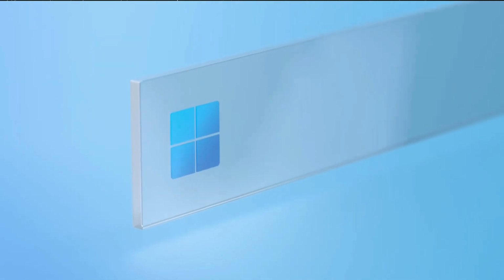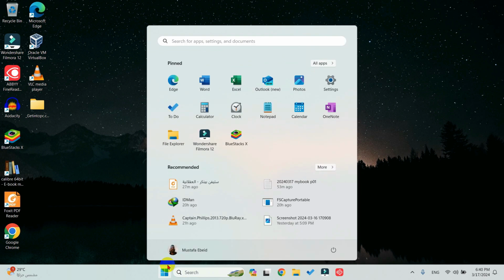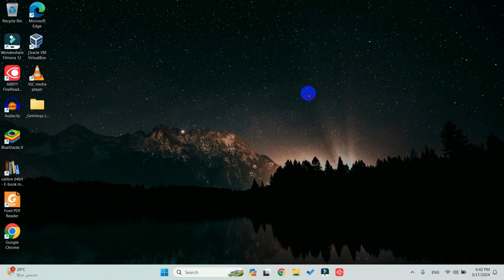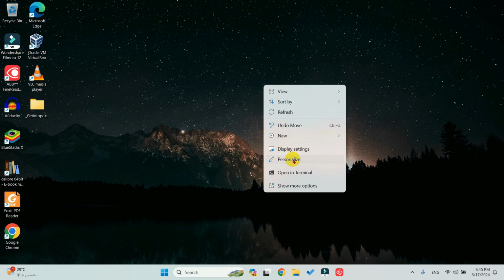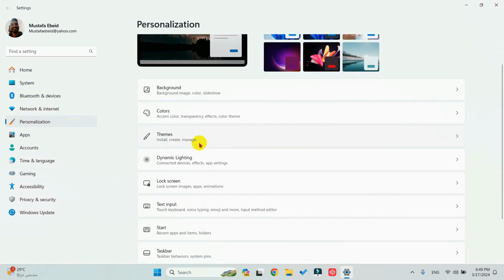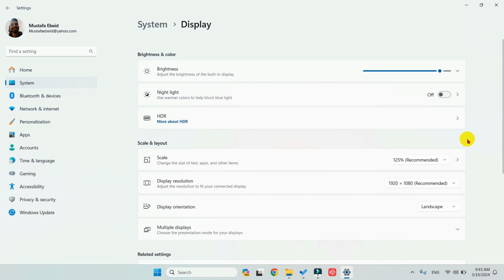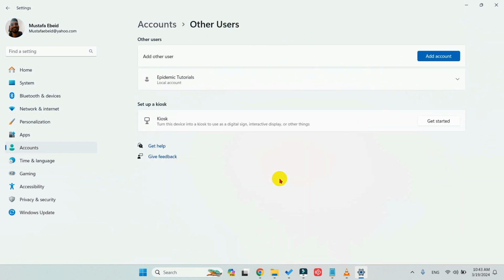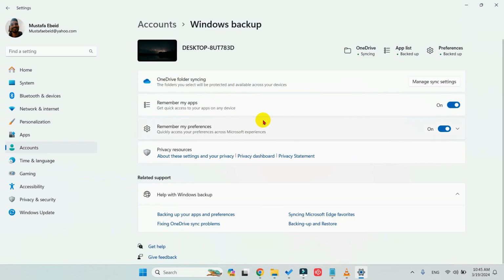Windows 11 Full Tutorial | New Features in 2024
Timestamps:
0:00 - Introduction
1:20 - the Windows Start Menu
3:24 - shut down, restart, or sign out
4:09 -  centered taskbar
4:57 - Control panel or settings
5:52 - Desktop personalization
9:11 - Advanced personalization settings
10:31 - Adding a new account on your PC